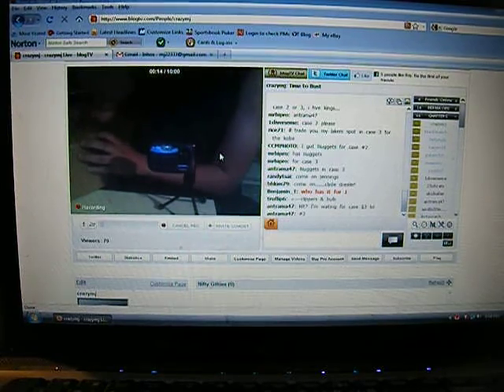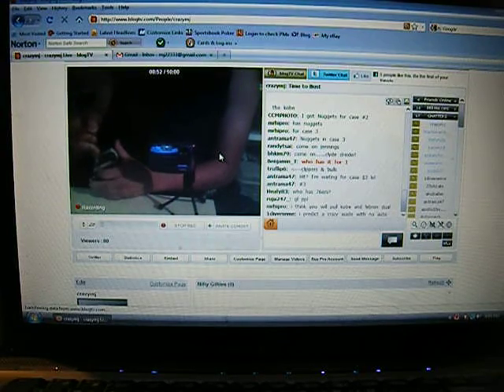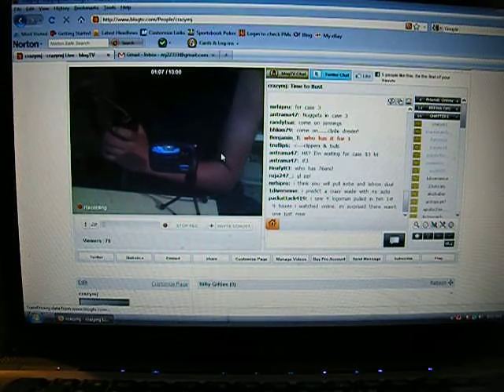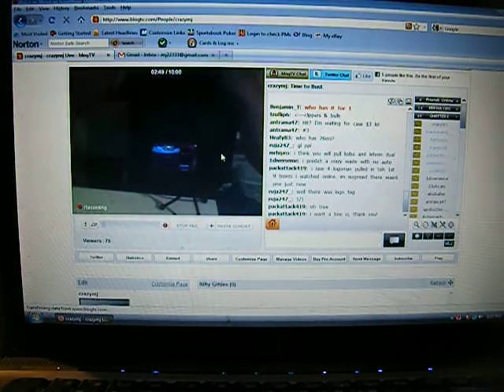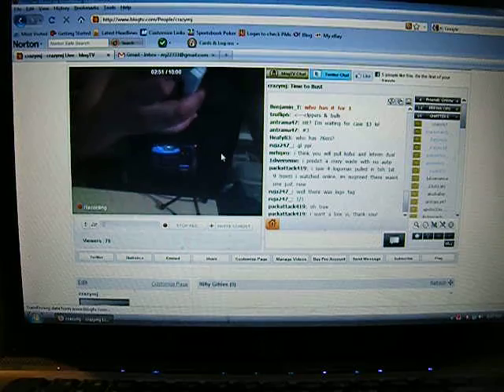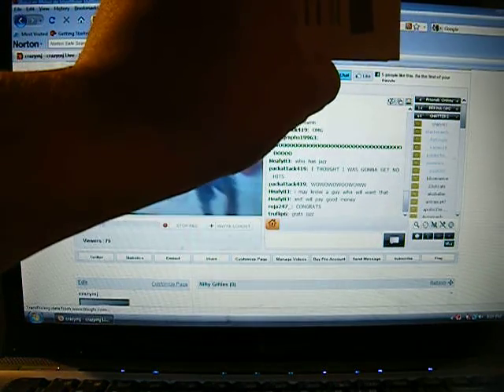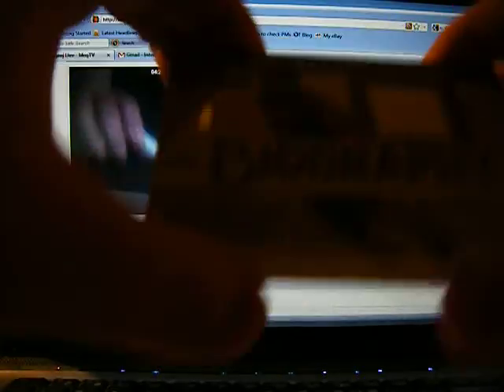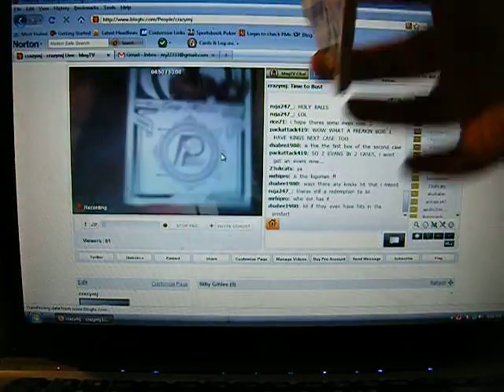Case 2 Box 1 National Treasures Basketball Group Break 2009/10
Thanks for joining guys, definitely tons of mojo.  Will try to get these mailed out asap.  Don't forget i'm trying to put together the base set so if you don't need your base or want to work out a deal for them, please send me a message, any help is greatly appreciated.  Will have another case break coming up soon